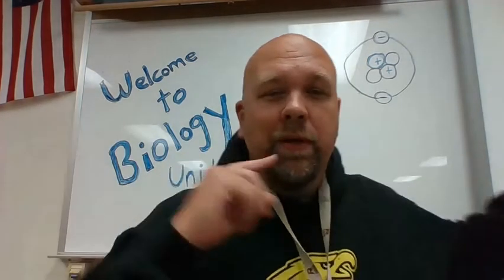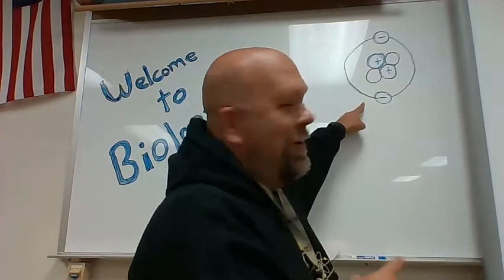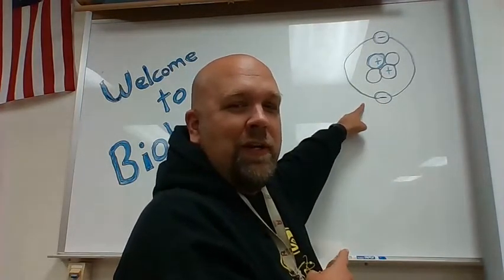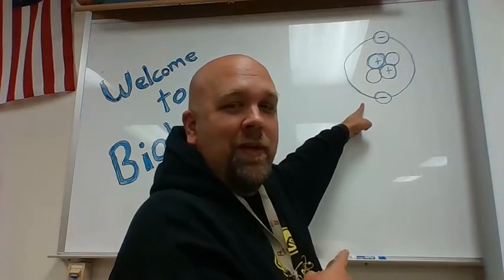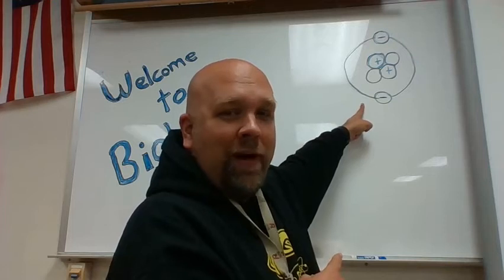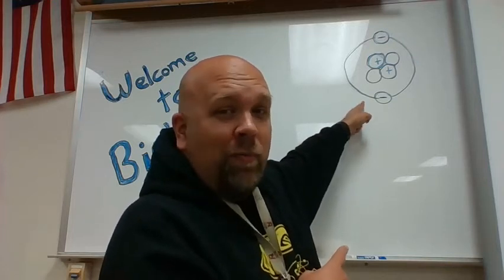Models in Science